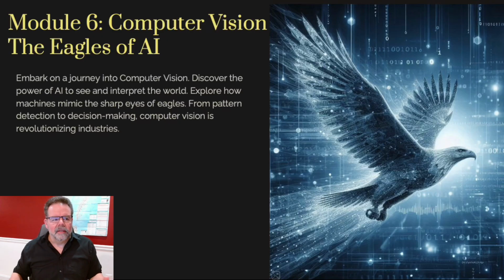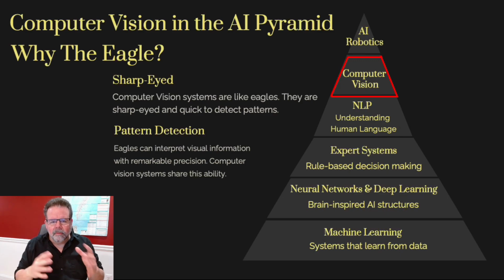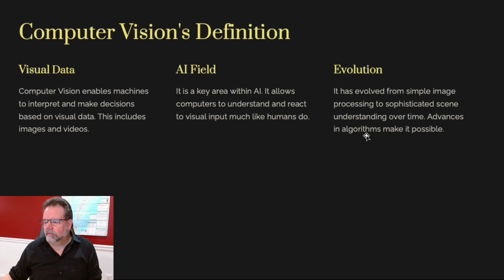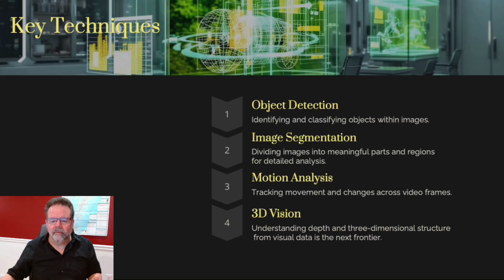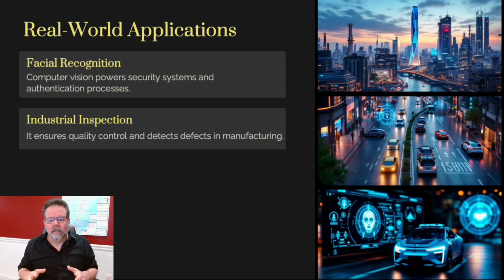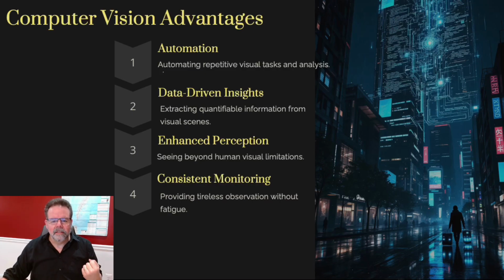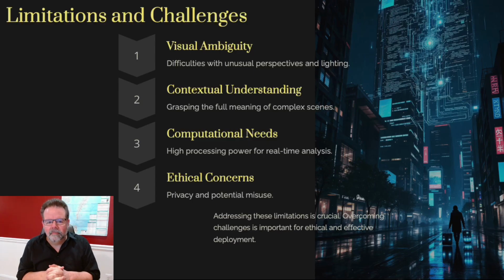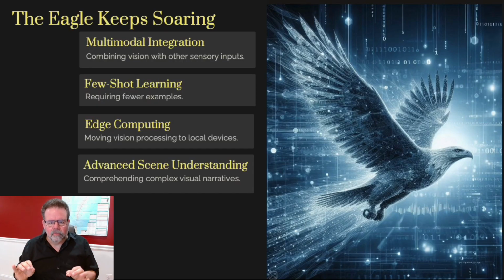AI 101: Computer Visions - The Souring Eagles of AI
In our ongoing AI 101 series, we've covered a lot of ground. Now we're almost at the top of the pyramid. Join us in Module 6 as we learn about the "eagle eyes" of AI, Computer Visions.